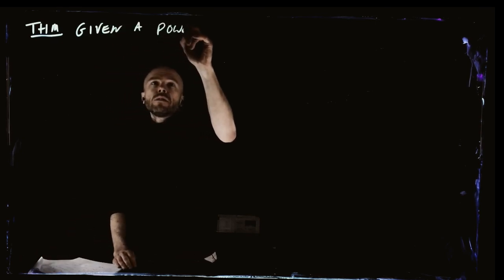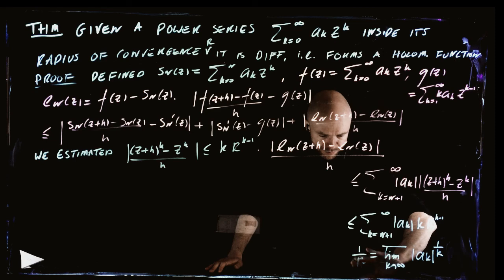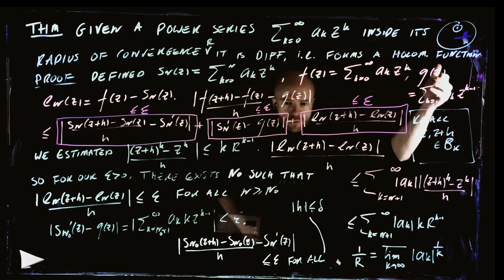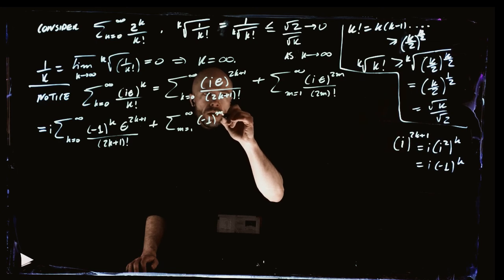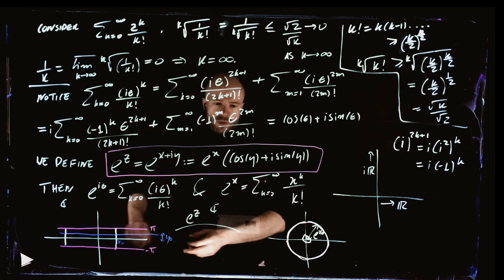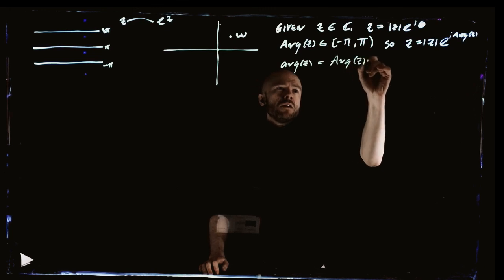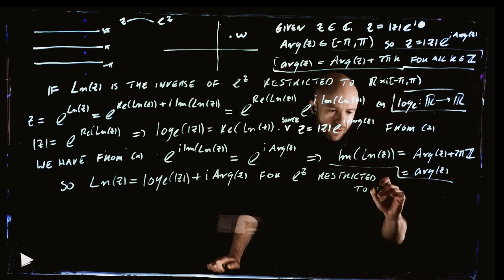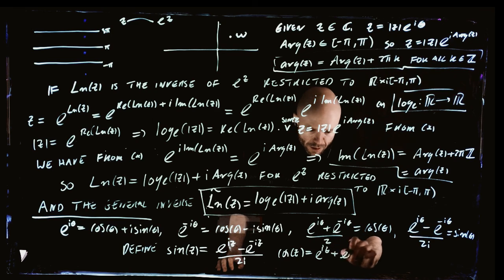Lecture 4: Complex exponential and trig functions.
After finishing the proof the theorem that a power series is differentiable in it radius of convergence we have that functions defined by power series are holomorphic. The simplest example of such a function is the complex exponential function which we start talking about at 15:50.  We describe its action on the complex plan, talk about its inverse (the complex log) and how it can be use to create complex sin and cos function.